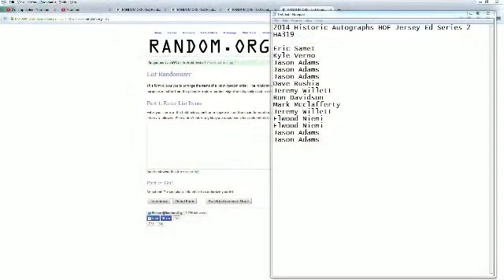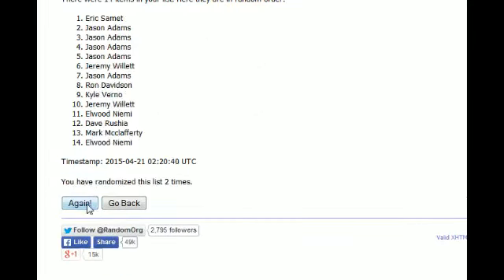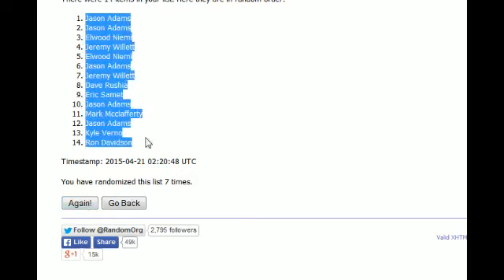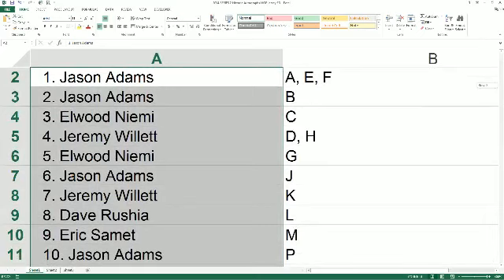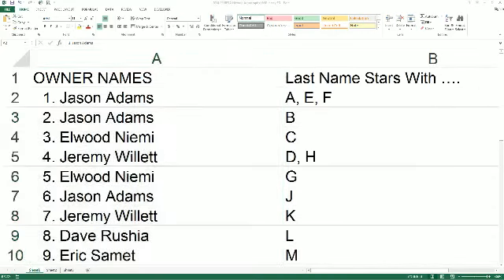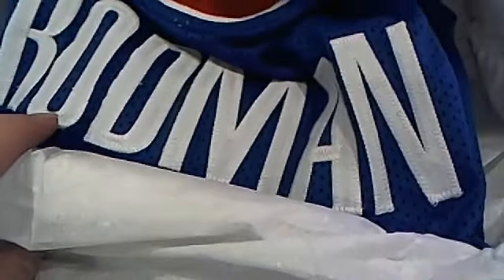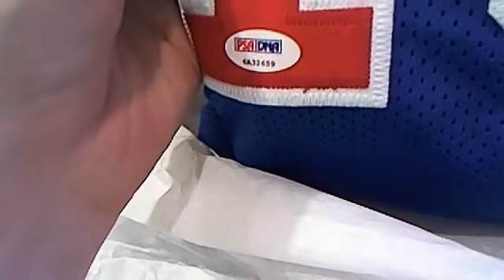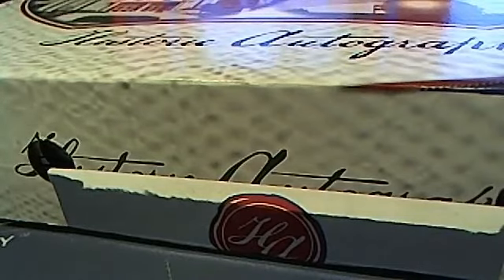2014 Histroic Autographed Jersey Series II Box HA319